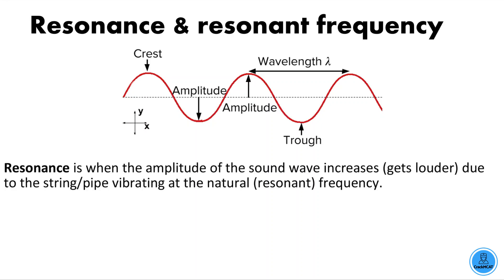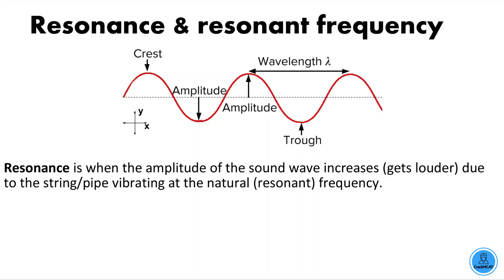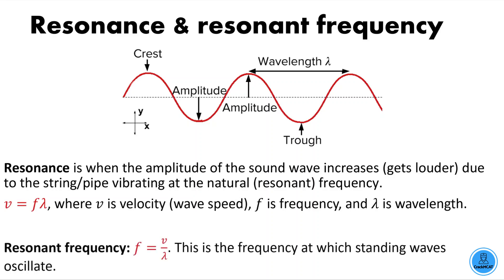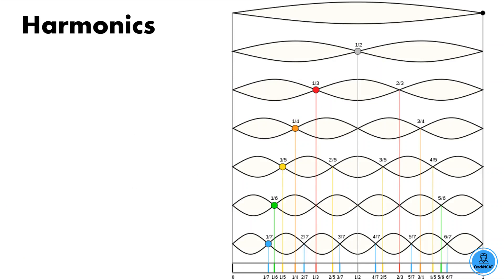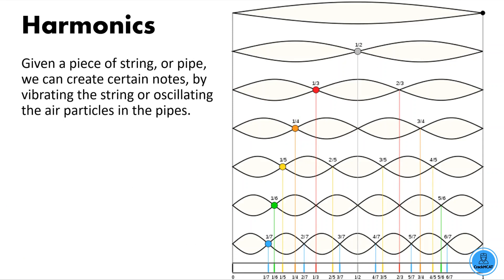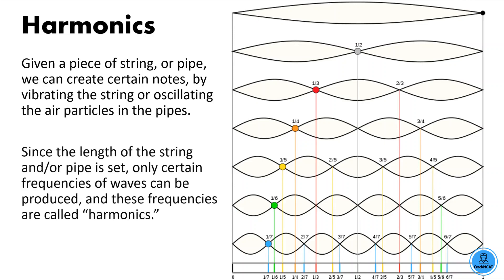MCAT Physics Lesson 25 Harmonics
Physics Crash Course Videos for the MCAT
Gain an edge and advantage on your MCAT Exam!